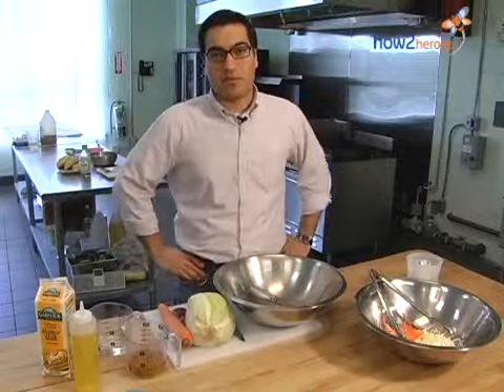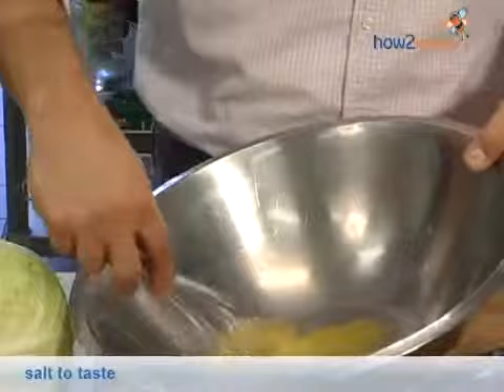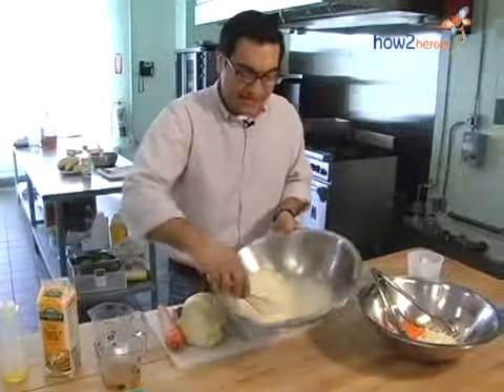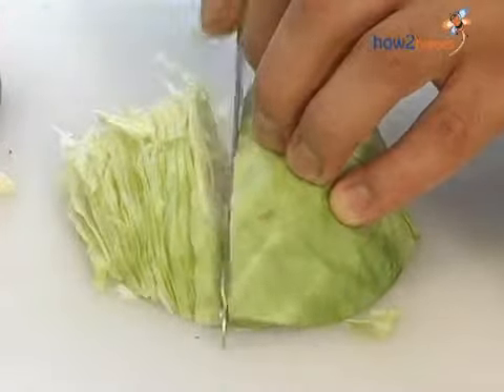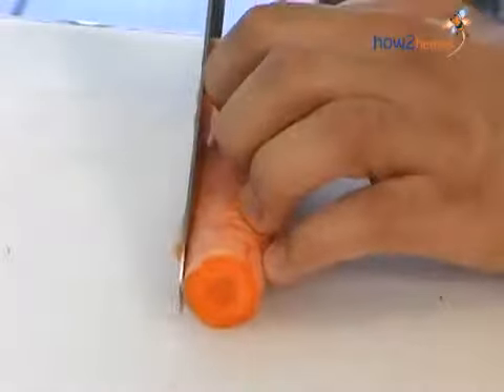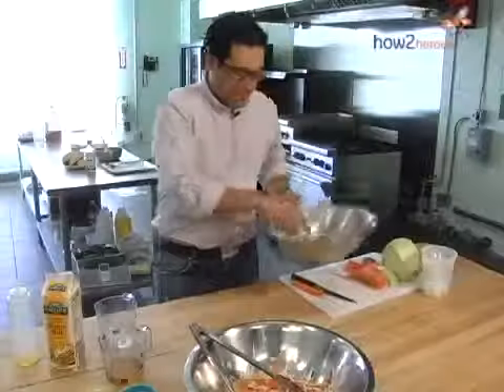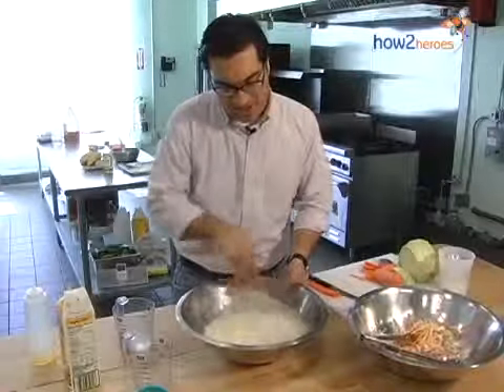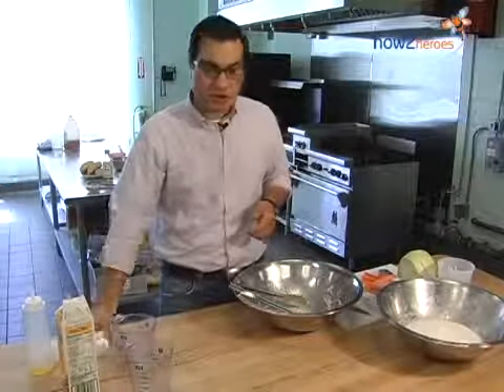Creamy Coleslaw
Creamy coleslaw is one of those great vegetable dishes where you ask, "Am I really eating vegetables?" It's sweetness belies the fact that cabbage is the main ingredient. It's all about the dressing. Get a pair of helping hands to make your own mayo and the rest is a snap. Then heap it on a Pulled Pork Sandwich!